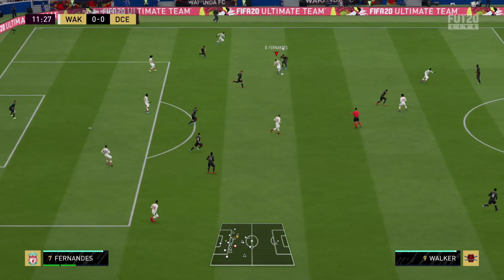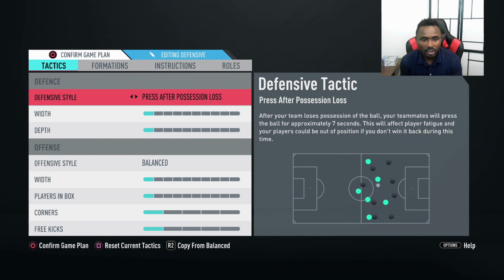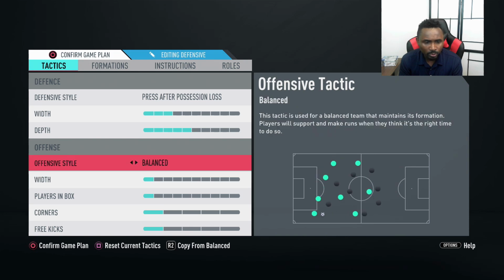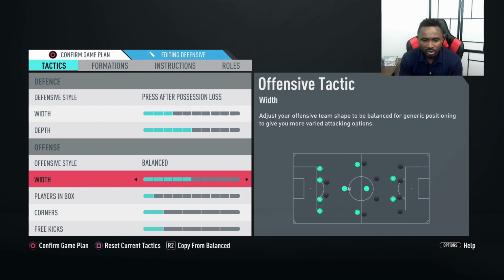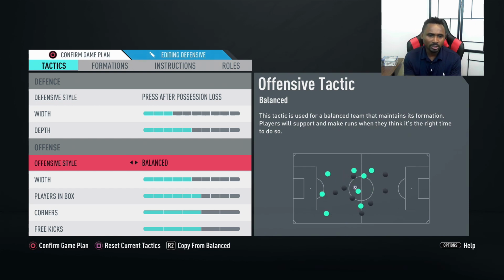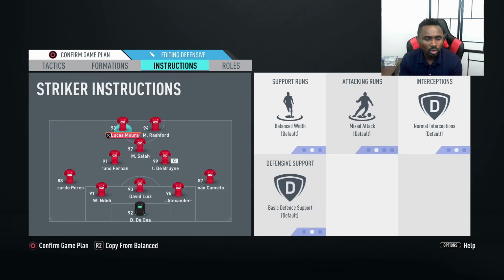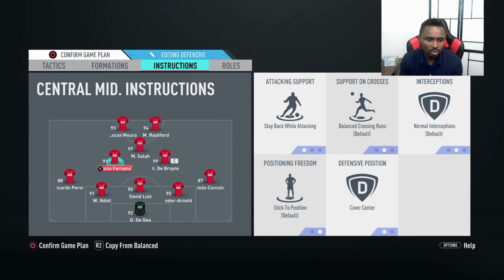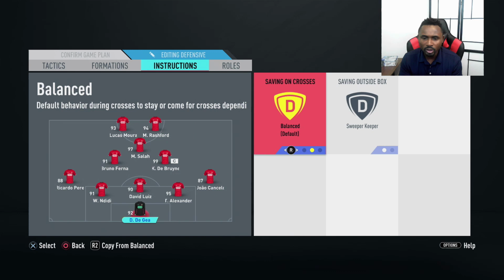FIFA 20 - NEW OP FORMATION 5212 CUSTOM TACTICS AND INSTRUCTIONS |HOW TO PLAY| FIFA 20 ULTIMATE TEAM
Hello guys, If you are looking for a meta formation, 5212 is the new meta. Guarantee more wins. I have explained the custom tactics and instructions.